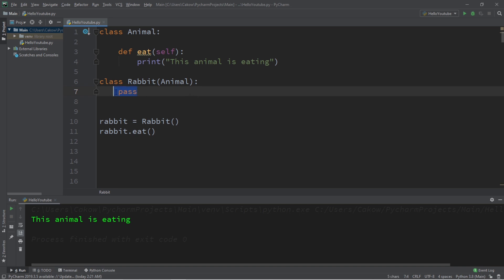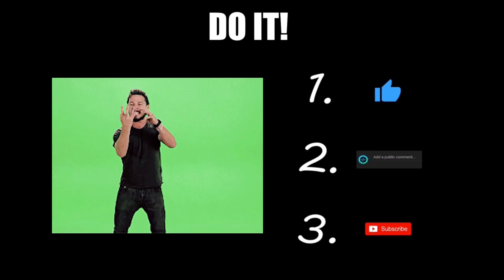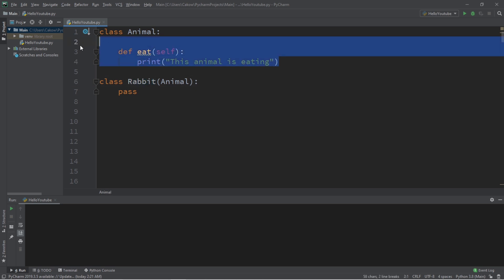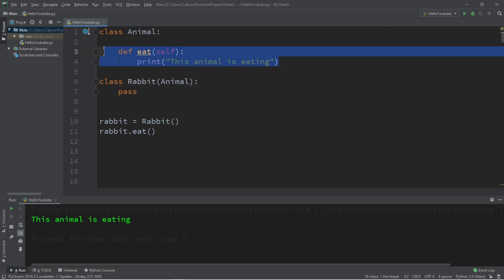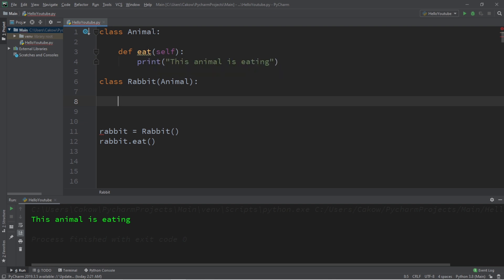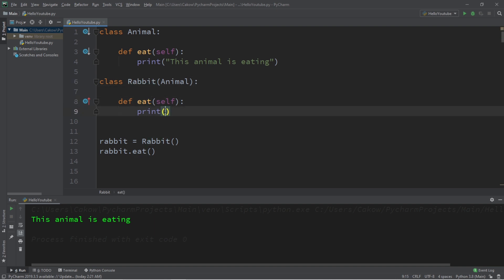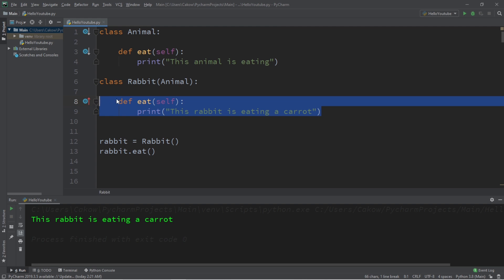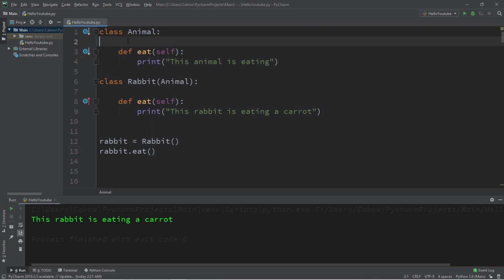Python method overriding 🙅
Python method overriding tutorial example explained

class Animal:

    def eat(self):
        print("This animal is eating")

class Rabbit(Animal):

    def eat(self):
        print("This rabbit is eating a carrot")

rabbit = Rabbit()
rabbit.eat()